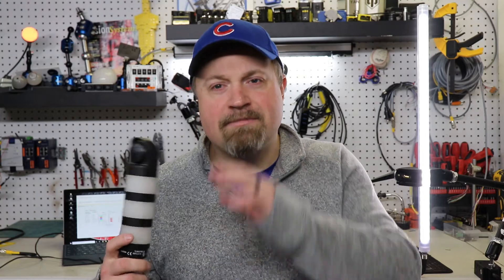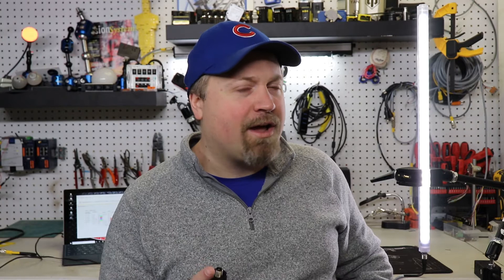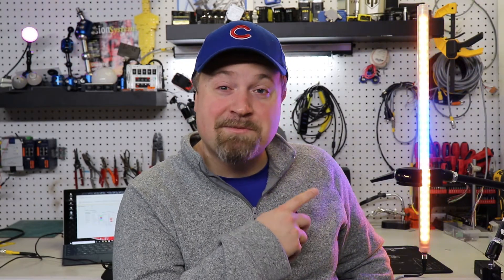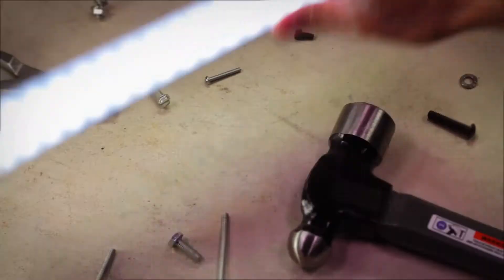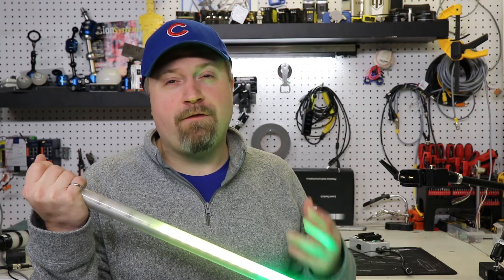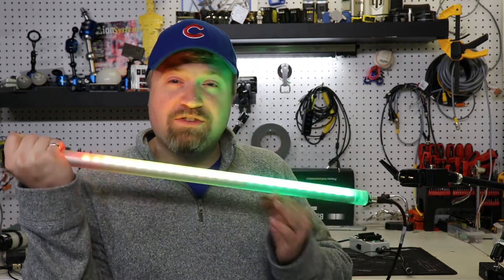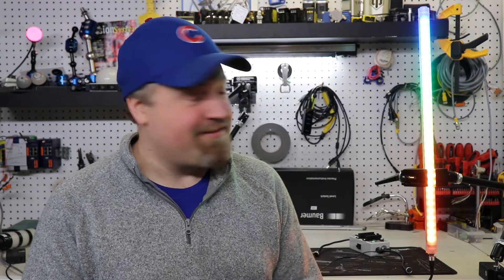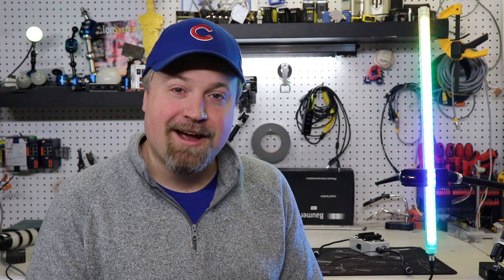Banner WLS27 Pro Series Strip Light Overview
A task light that does operator indication? How can feedback to the operator improve cycle time? Let's see what "Bright" ideas you can do with the WLS27 Pro from Banner Engineering.